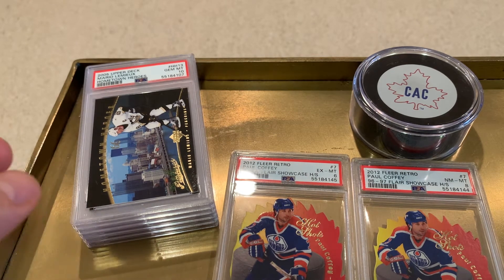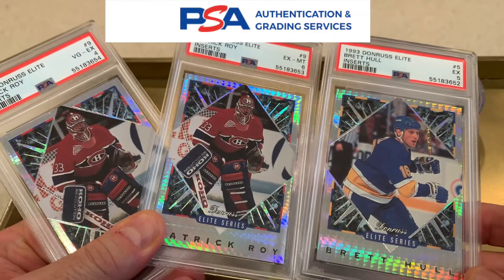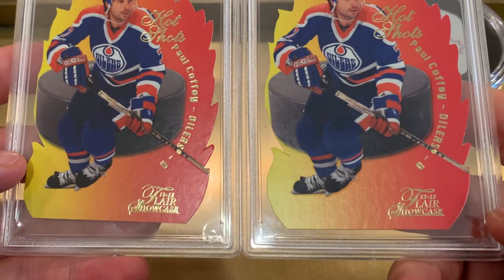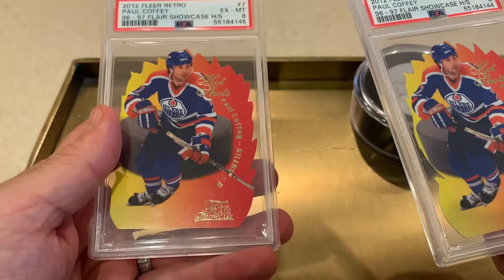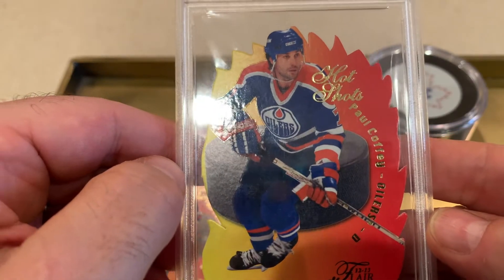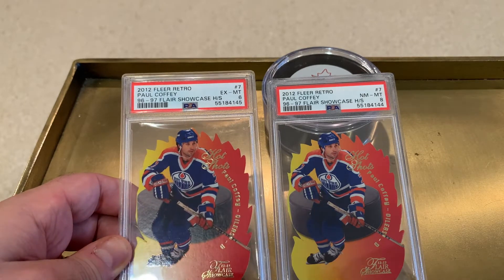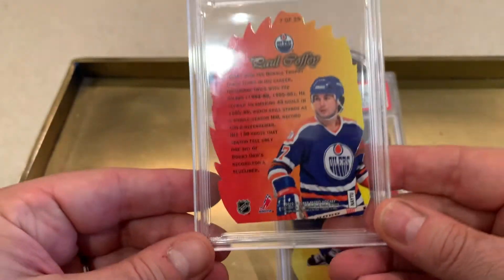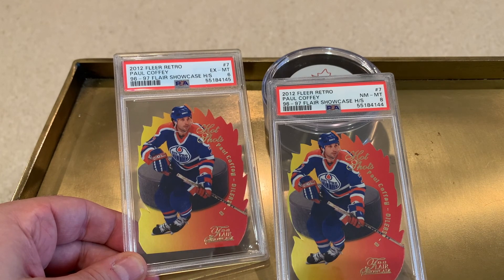What Happened? Card Grading Autopsy 2012 Fleer Retro Hot Shots Paul Coffey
In this new video series we are going to try to figure our what happened to these 2012 Fleer Retro Paul Coffey cards during the PSA grading process.  Think of this as a card grading autopsy exercise so we make better decisions with our future grading submissions.

Hope you enjoy the new series